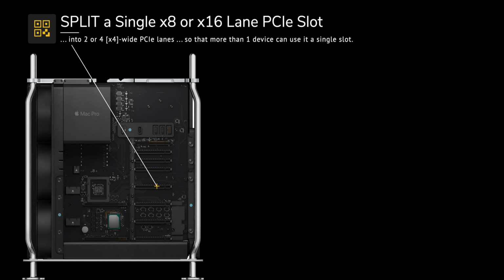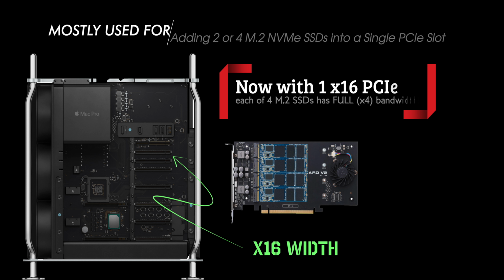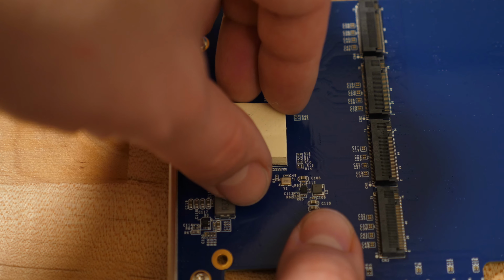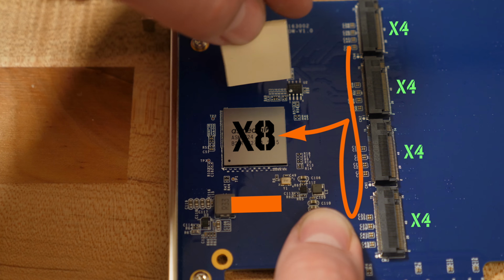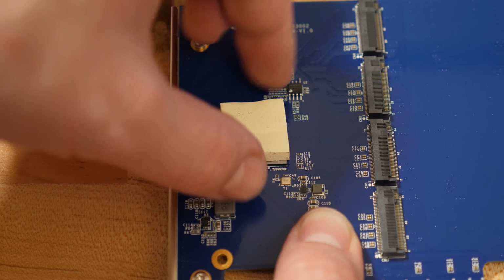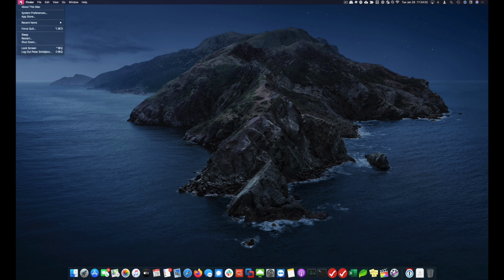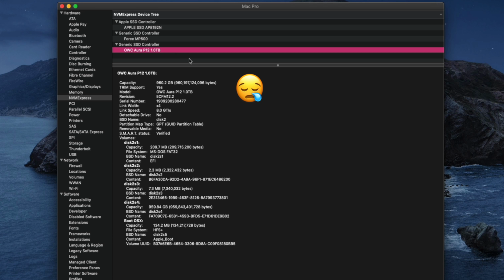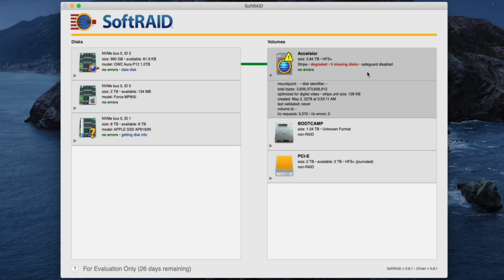Does PCI-e Bifurcation work on a 2019 Mac Pro? // Seems we're SOL, for now...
In this short video I am trying to use ASUS Hyper M.2 Card to see if 2019 Mac Pro supports PCI-e Bifurcation. It seems it does not, at least not yet :) Out of 4 M.2 SSDs, only one is shown in the OSX. But - at least now we know.

Jump to:
00:17 - What is Bifurcation
00:50 - What others use (AS Media PCI-e Switch)
01:10 - Unboxing and Installation
02:29 - What it looks like in OSX

- 1TB OWC Accelsior PCI-e SSD
- 2TB OWC Accelsior PCI-e SSD
- 4TB OWC Accelsior PCI-e SSD (4 are used in this video)
- 8TB OWC Accelsior PCIe-SSD (one I ultimately kept)

- 16GB (2x8GB): Upgrade from 32-GB base to 48GB 6-channel
- 96GB RAM kit (6-channel)
- 384GB RAM kit (6-channel)
- 768GB RAM kit (6-channel)
- 1.5TB RAM kit (6-channel)

BTW - my new Mac Pro spec is as follows:
- 16 core 3.2GHz Xeon W
- 384GB RAM (upgraded myself)
- 8TB internal Apple SSD (in the end I missed my 14-day return deadline so I KEPT it :) )
- 1 x 8TB OWC 4M2 Accelsior card (for videos, backups of system drive, etc.)
- Vega II Duo
- No Afterburner (I personally do not shoot in ProRes)

Thanks!